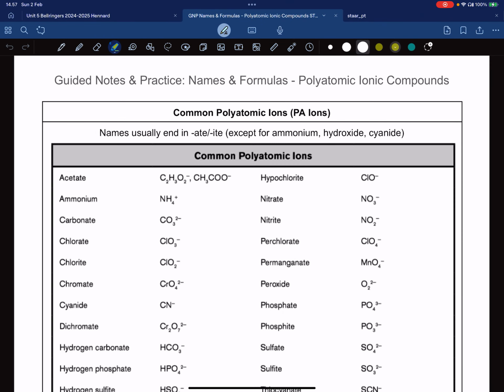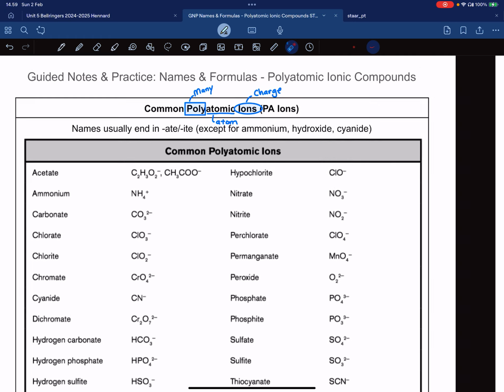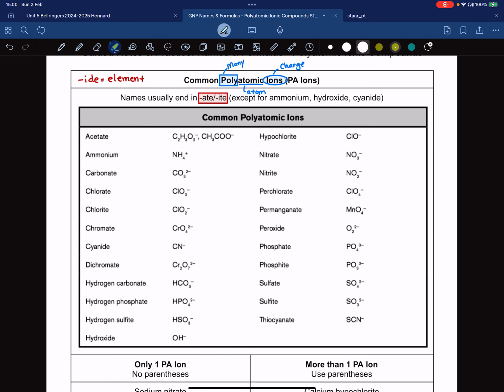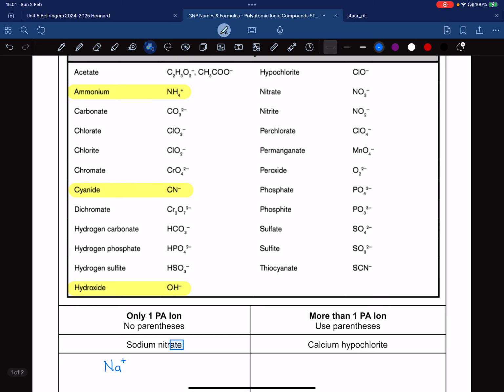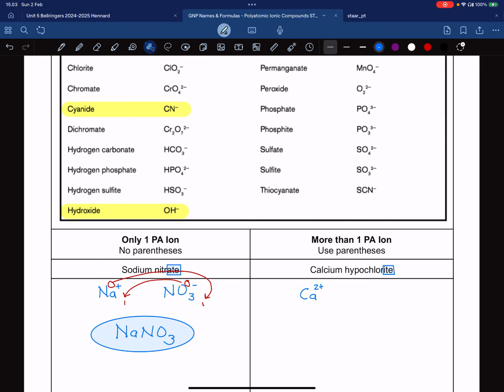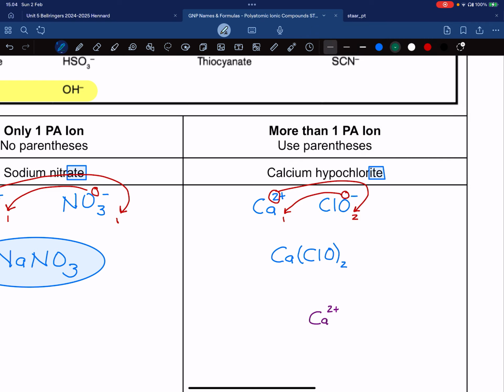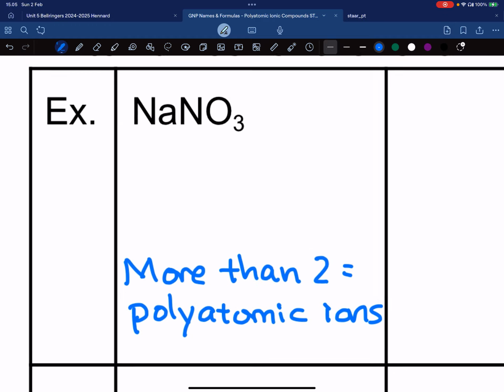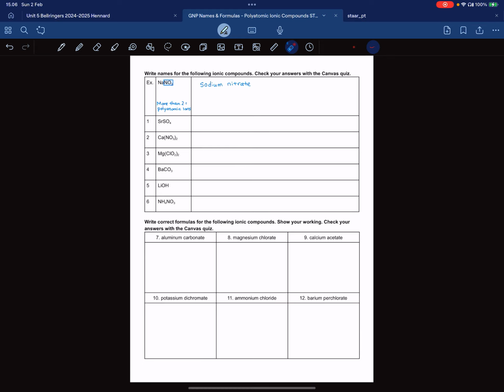4.2 GNP: Names & Formulas - Polyatomic Ion Ionic Compounds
Notes and practice on writing names and formulas for ionic compounds with polyatomic ions.